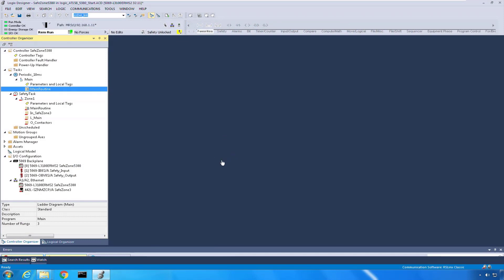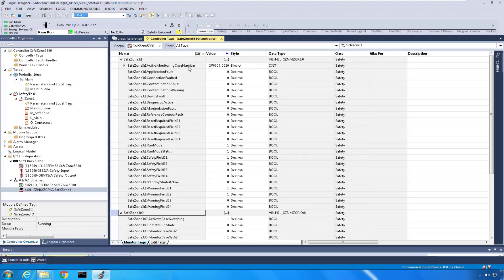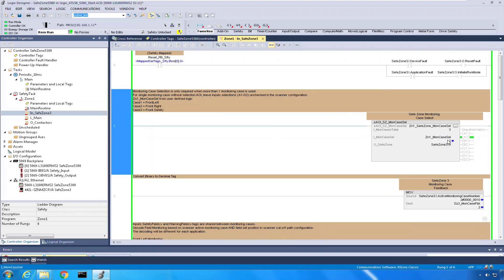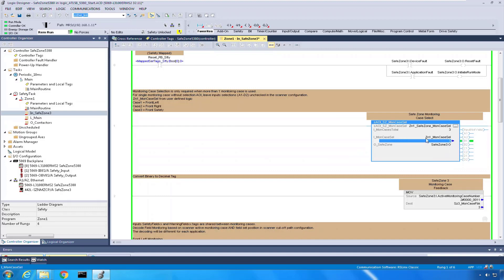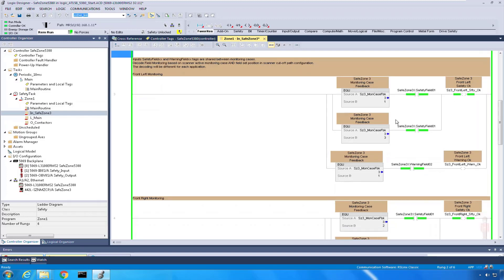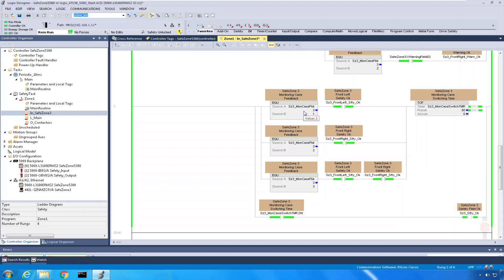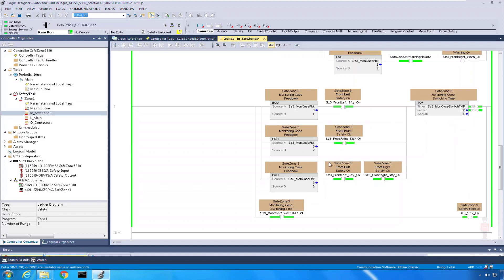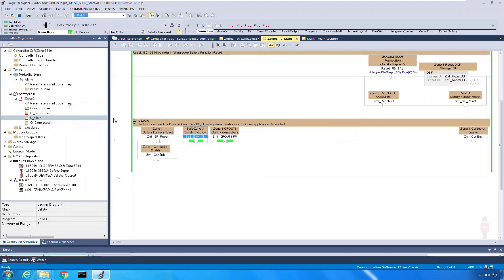Programming GuardLogix Application Example - SafeZone 3 Safety Laser Scanner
With an application example, learn how to program GuardLogix® on your SafeZone™ 3 Safety Laser Scanner with CIP Safety over EtherNet/IP™.